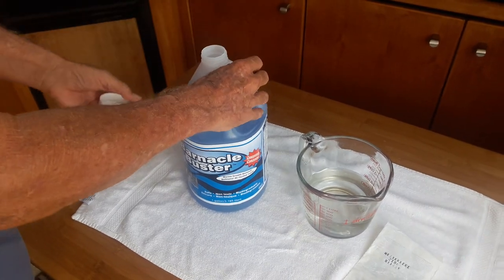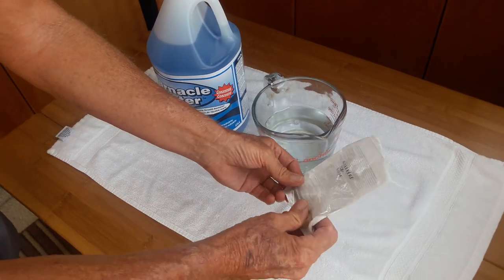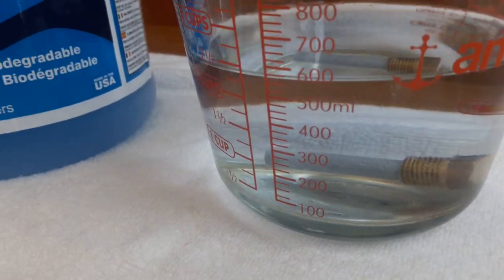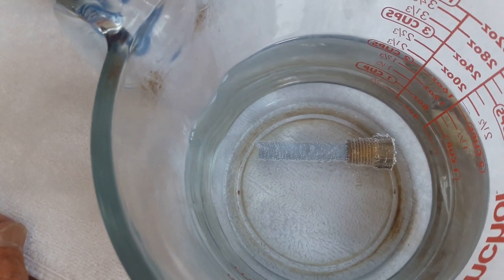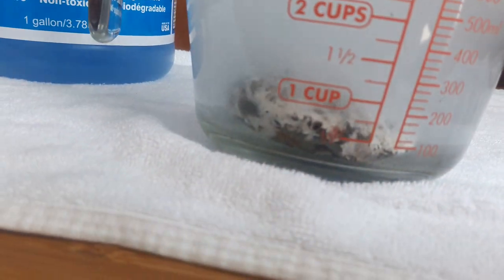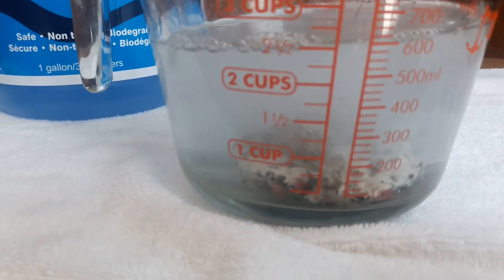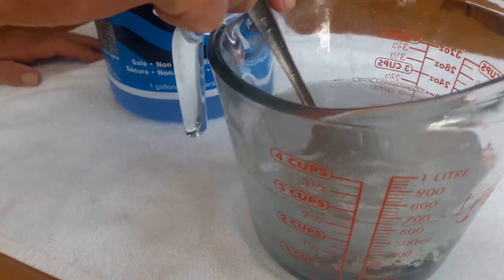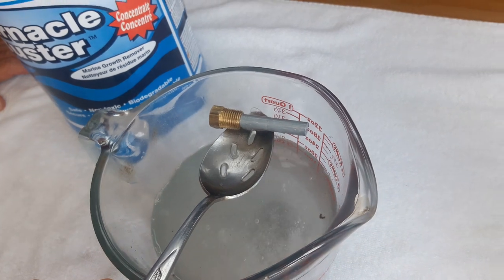Barnacle Buster effect on zinc anode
Test to see how zinc is affected by Barnacle Buster solution